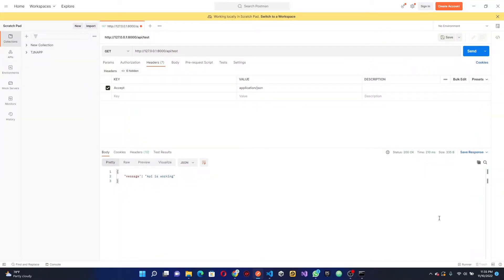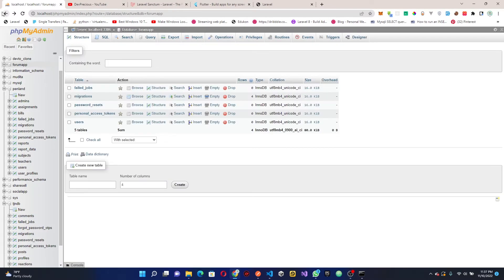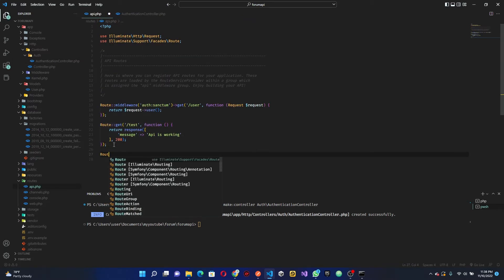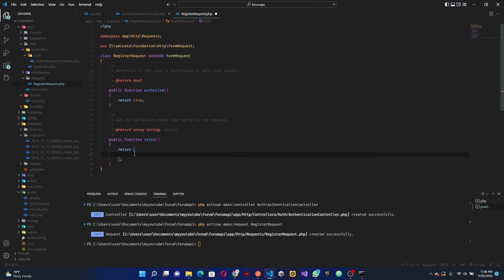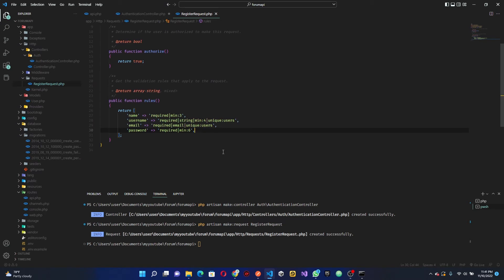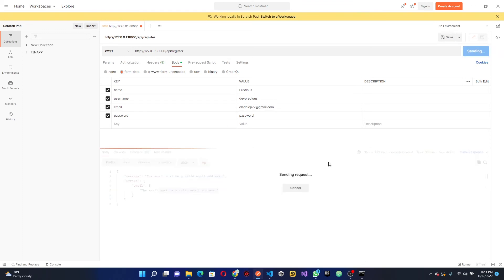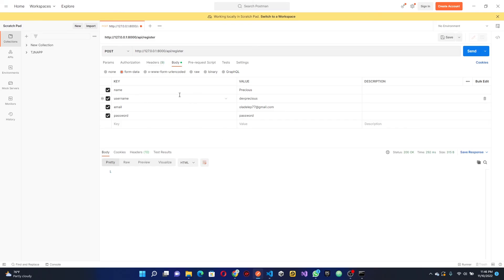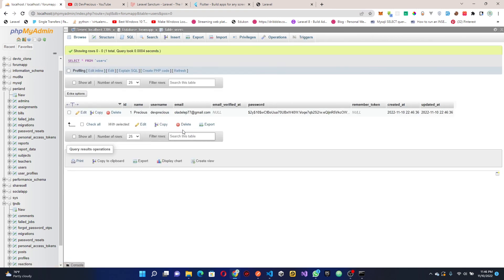How To Build A Forum App With Laravel and Flutter - User Registration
Hello in this video we are going to create the user registration api for our forum application

*Keyword*
flutter
laravel tutorial
flutter tutorial
flutter tutorial for beginners
flutter course
laravel 9
php
laravel crash course
api testing
api tutorial
flutter developers
laravel project
programming
rest api